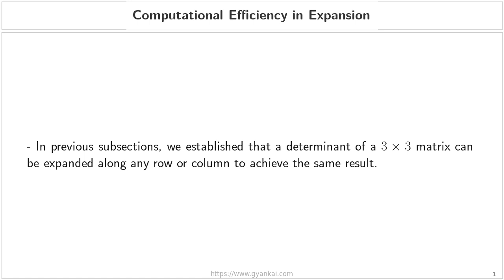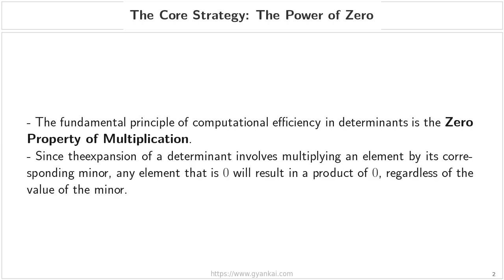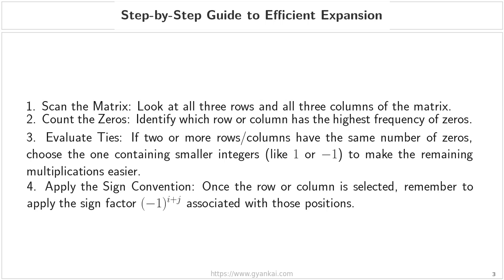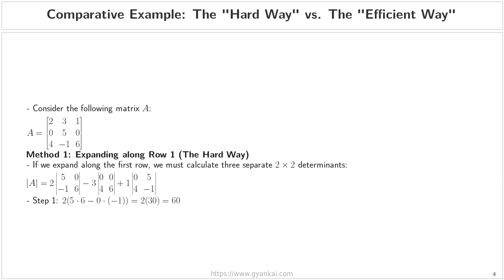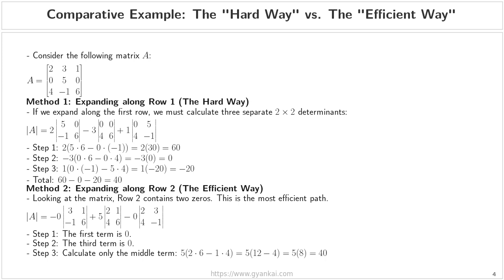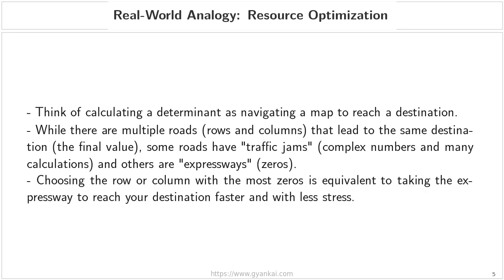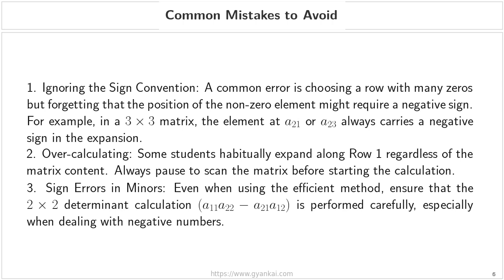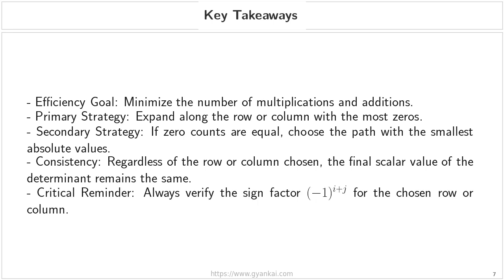Computational Efficiency in Expansion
Master the art of expanding determinants with ease! In this Class 12 NCERT Mathematics tutorial, we dive deep into "Computational Efficiency in Expansion." Learn how to leverage "The Power of Zero" to simplify complex calculations and skip unnecessary steps. We compare the traditional "Hard Way" vs. the "Efficient Way" through clear examples, provide a step-by-step guide, and share real-world optimization analogies. Avoid common mistakes and master shortcut techniques to save time and increase accuracy during your board exams!